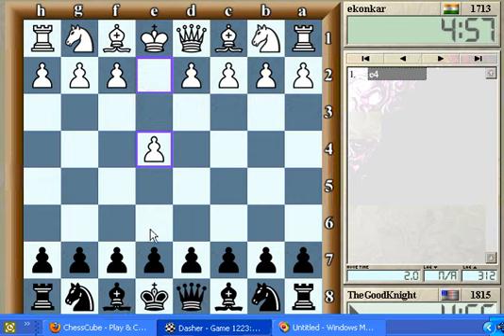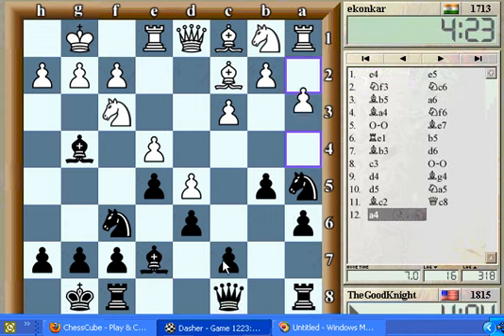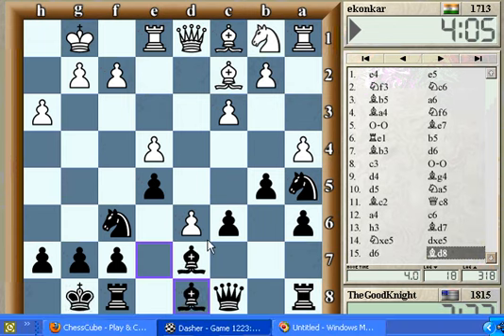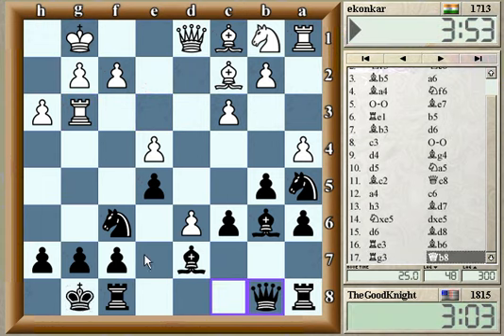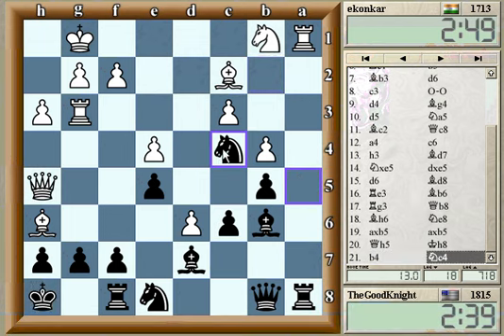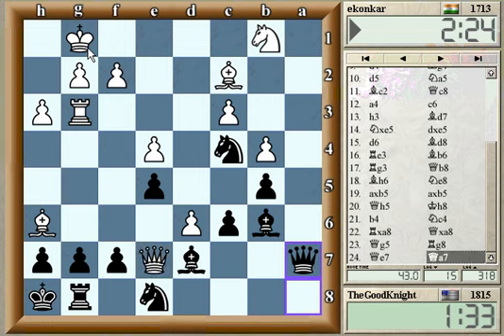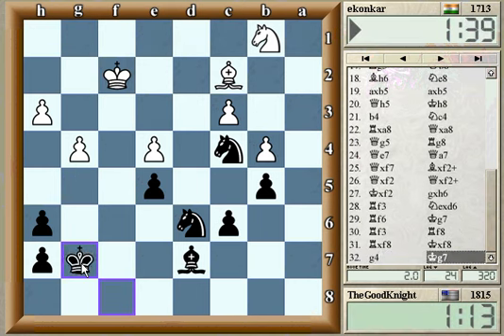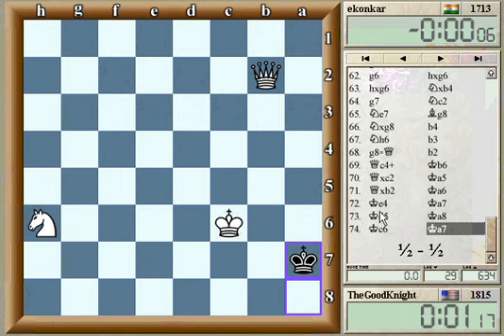Live Blitz Chess with Comentary 144 (B Closed Spanish)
Got a little bit frustrated at the end of this game. My apologies, hopefully you all enjoyed it anyway :)